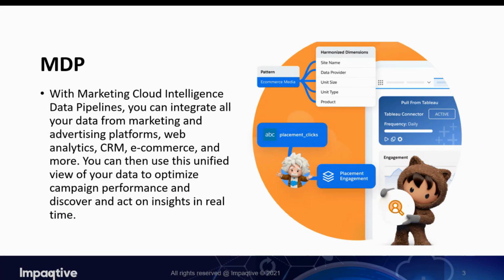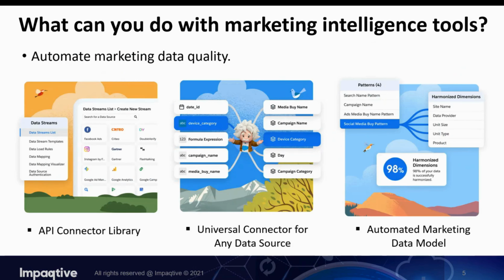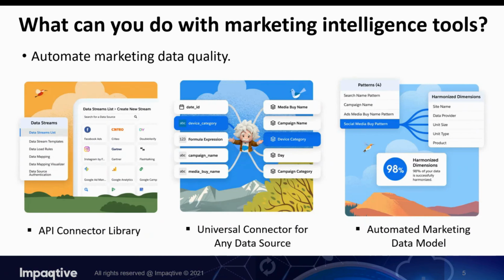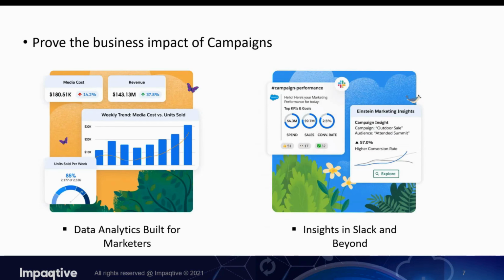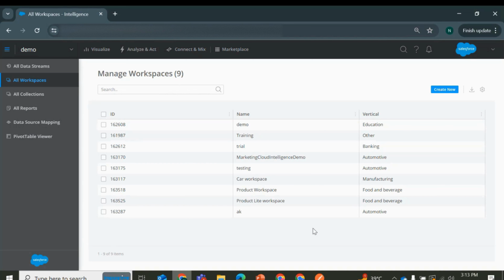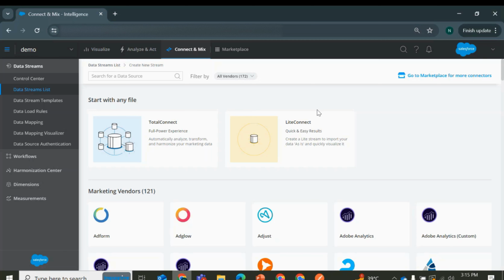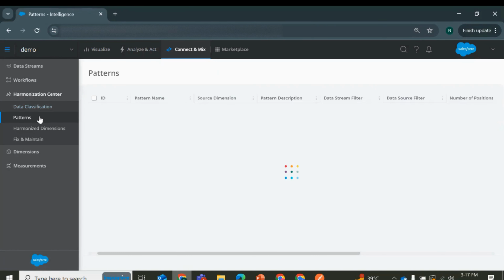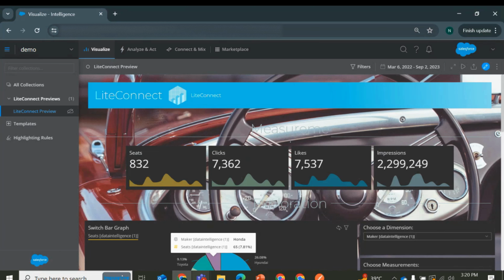Basics on Marketing Cloud Intelligence Data Pipelines | Salesforce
Let Impaqtive transform your marketing data into actionable insights, empowering your organization with seamless integration, real-time analysis, and data-driven decision-making to supercharge your campaign performance.

Introducing Marketing Cloud Intelligence Data Pipelines (MDP). A solution that integrates, harmonizes, and unifies disparate marketing data, making it accessible for your organization-wide data strategy. It automates data integration, allowing for seamless export to data warehouses and consumption tools. MDP consolidates data from various sources such as marketing and advertising platforms, web analytics, CRM systems, and e-commerce, providing a unified view that helps optimize campaign performance and enables real-time insights and actions.
Marketing Cloud Intelligence Data Pipelines are tools that simplify and automate the management of marketing data. They bring together data from various sources, process it efficiently, and make it accessible for analysis. This helps marketers create more targeted and effective campaigns, handle increasing data volumes easily, and make timely decisions based on up-to-date information.

Have more questions?